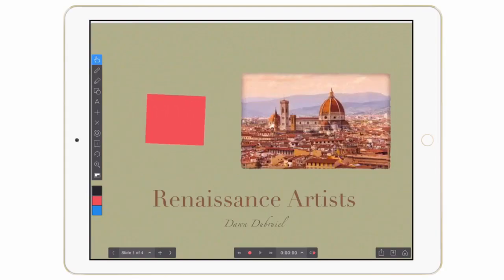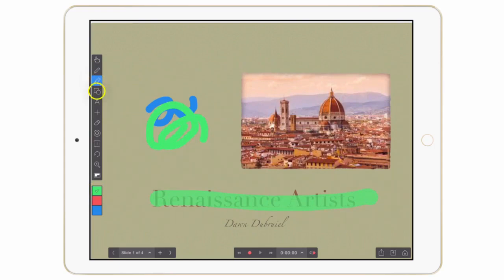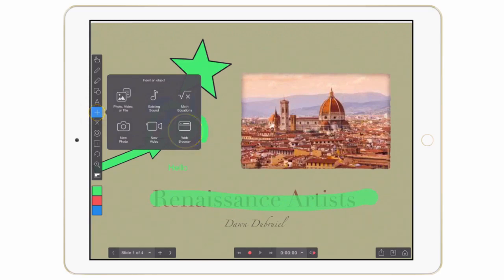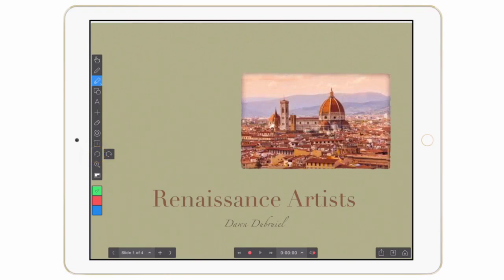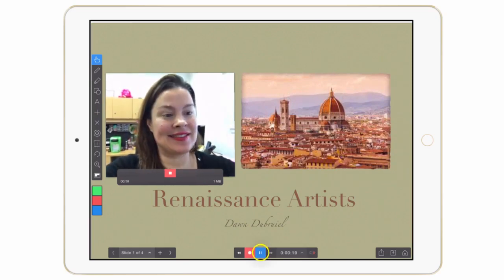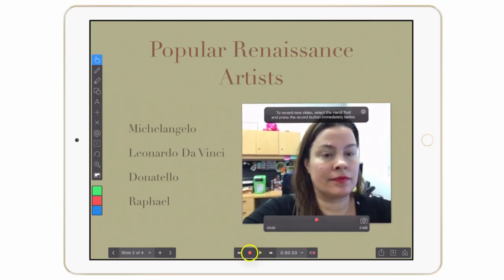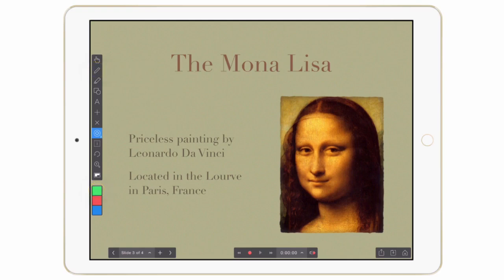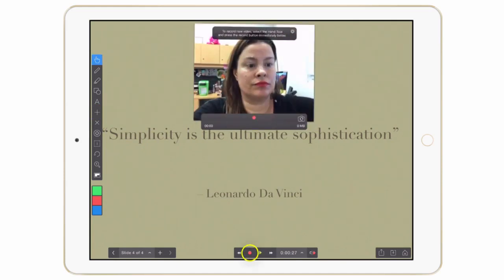How to Narrate Your Keynote Using Explain Everything